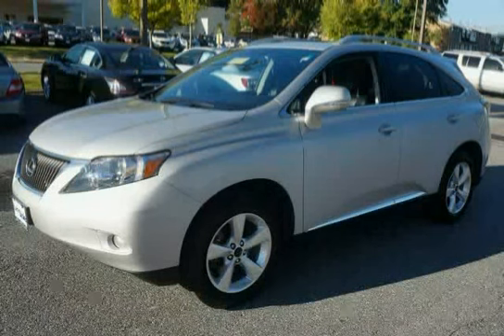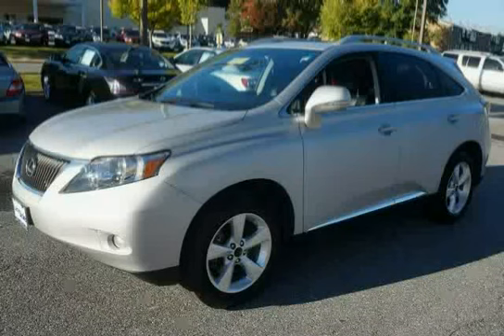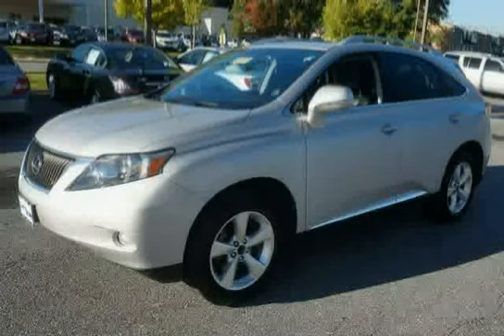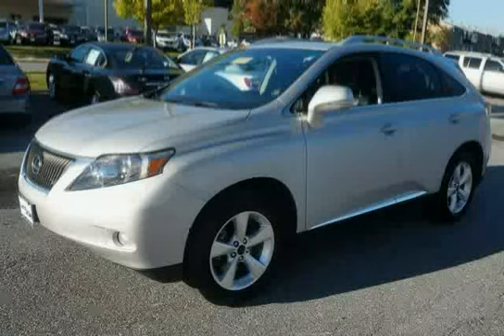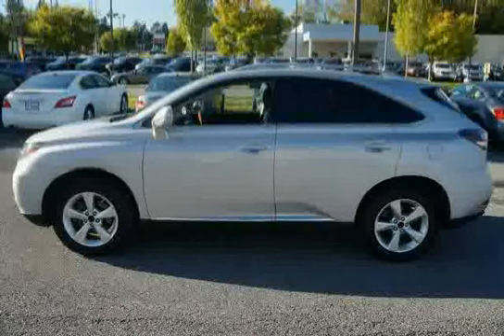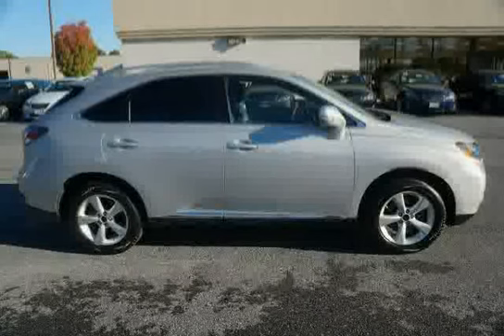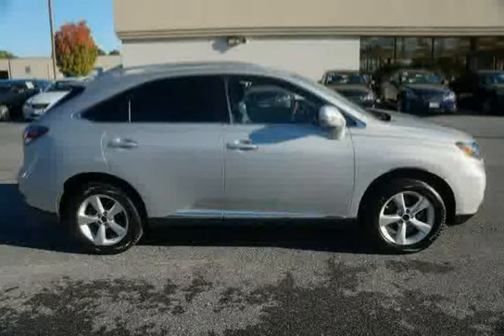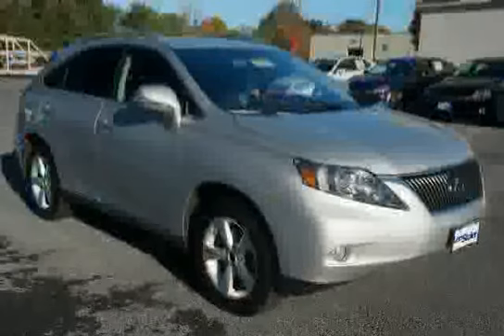used Lexus RX 350 Baltimore MD 2011 located in Maryland at LS Lexus